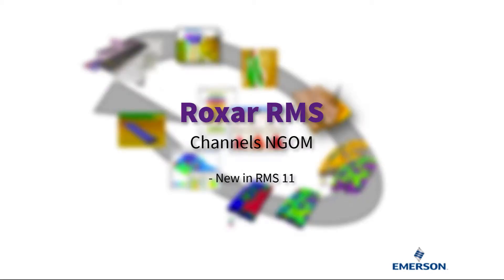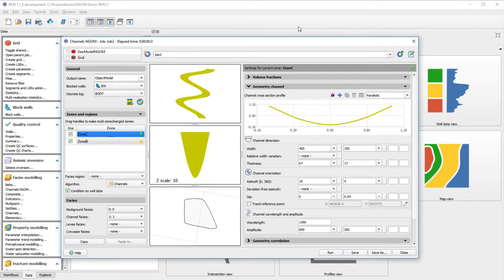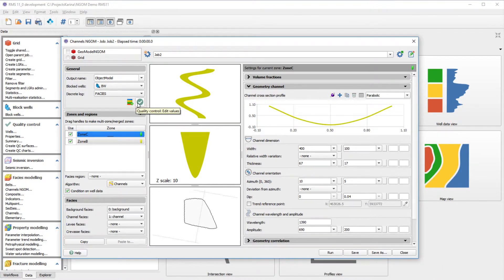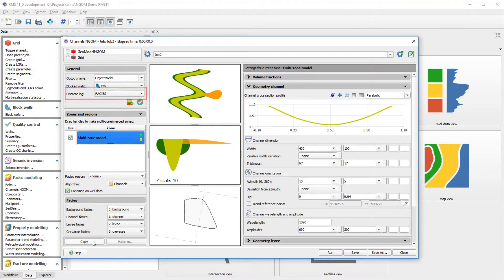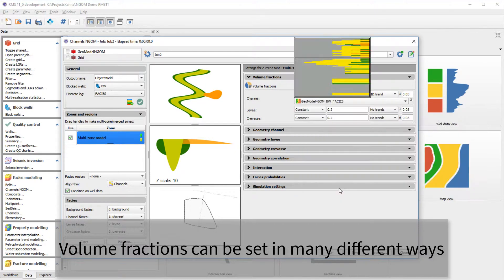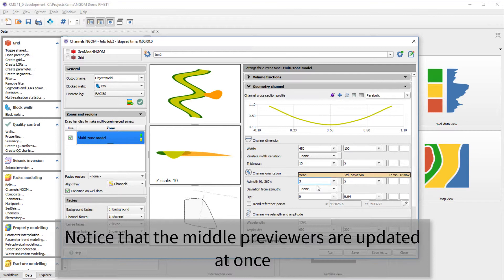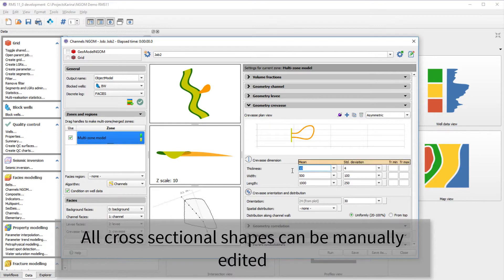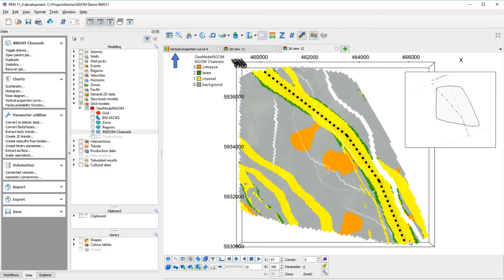Next Generation Object Modeling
RMS allows you to accelerate field development, quantify geological risk and make faster, better decisions.

The Channels Next Generation Object Modeling (NGOM) is a modern object-based algorithm for facies modeling of fluvial deposits, offering excellent conditioning to input data while providing extended flexibility through a new graphical user interface. In combination with the new and smarter ways of creating objects, it can model complex reservoirs where object modeling previously was not considered, or such modeling attempts were abandoned.